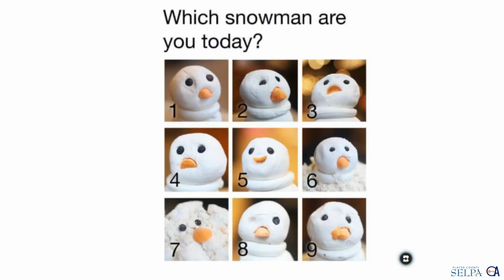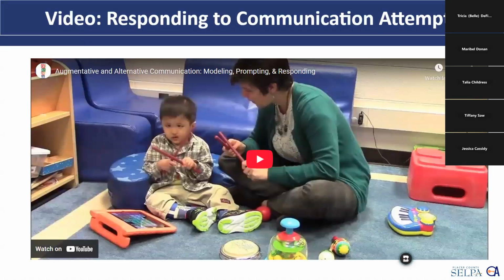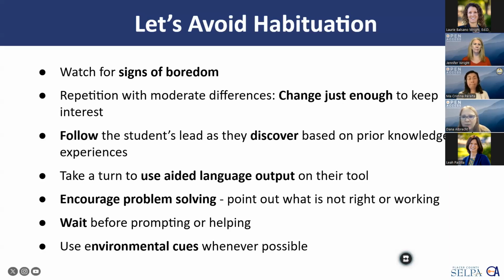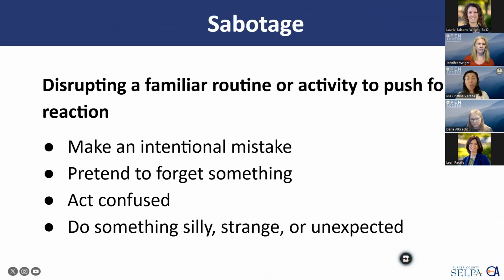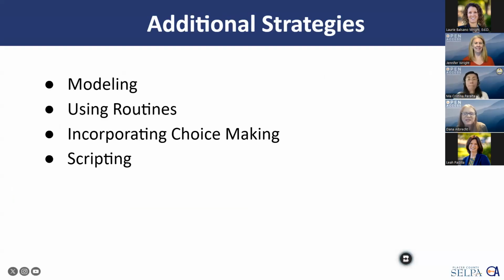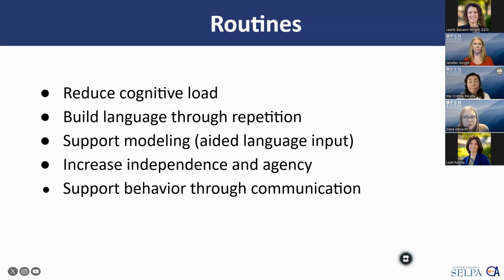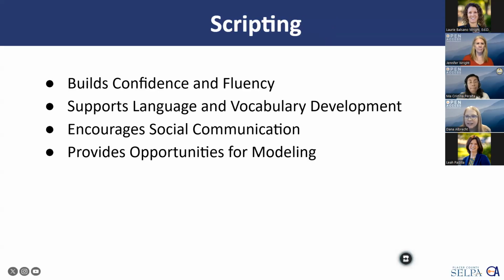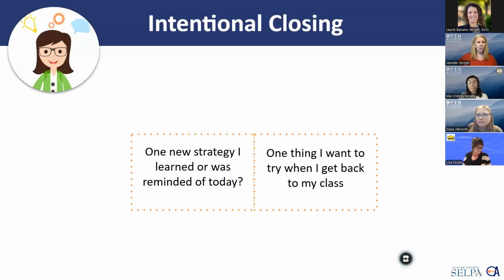Inclusive Learning Circle - AAC and Communication Partners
Welcome to the Open Access Inclusive Learning Circles webinar series. This session introduces educators to the purpose and structure of Inclusive Learning Circles and the role of Open Access in supporting inclusive, accessible instruction across systems. Participants are grounded in shared language and understanding of communication partners, explore practical strategies to support learner communication and engagement, and reflect on how these strategies show up in everyday classroom practice. The session emphasizes collaboration, reflection, and actionable next steps to support meaningful access and participation for all learners.